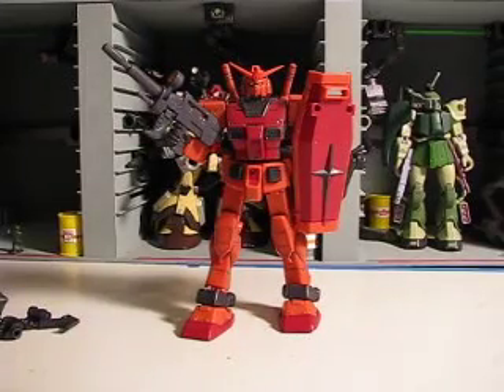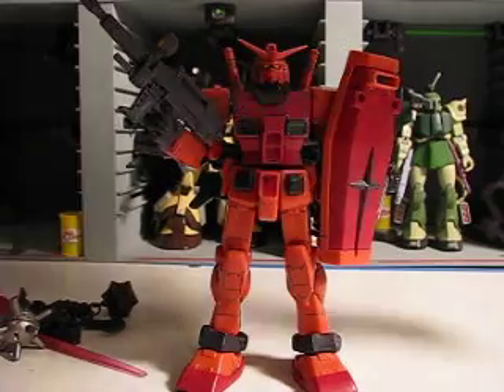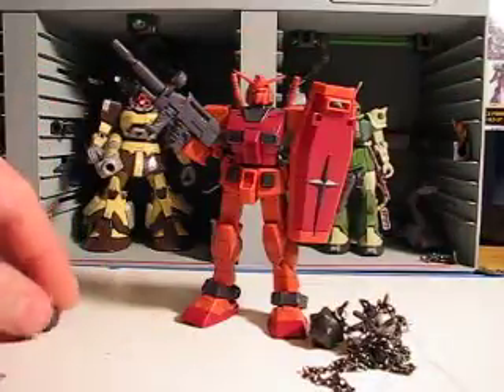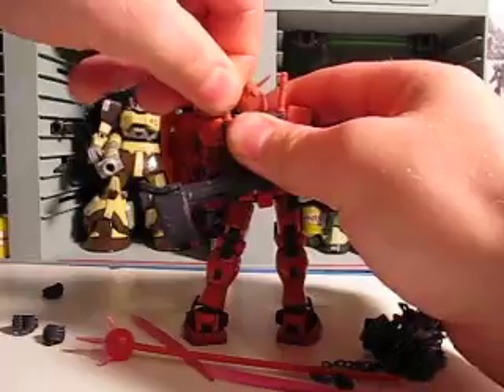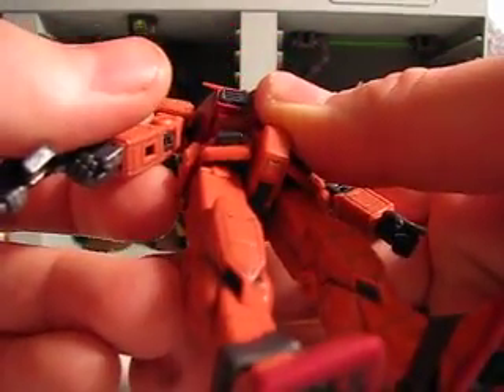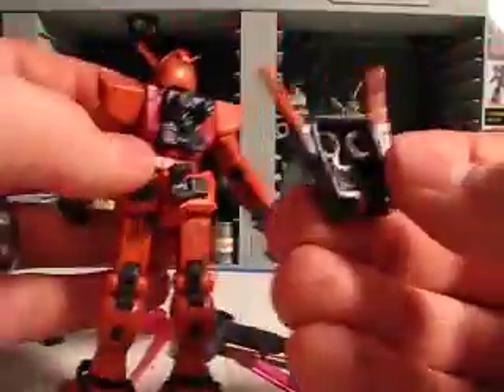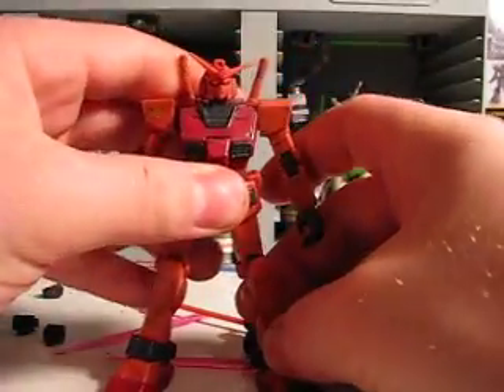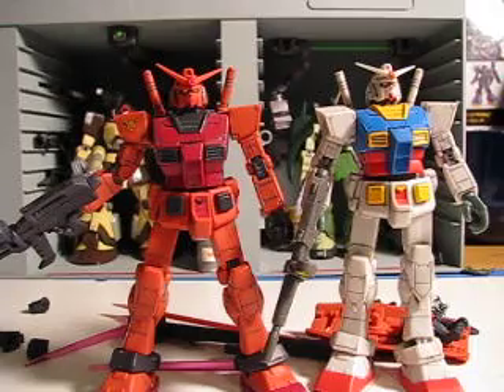CHAR'S GUNDAM V2 GUNDAM MSIA REVIEW!